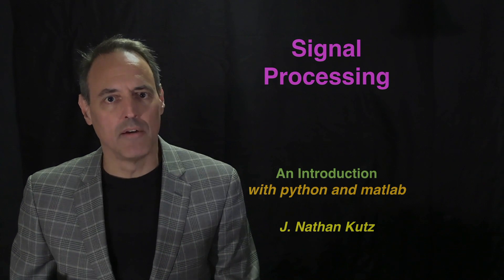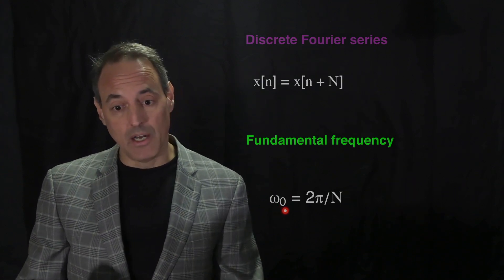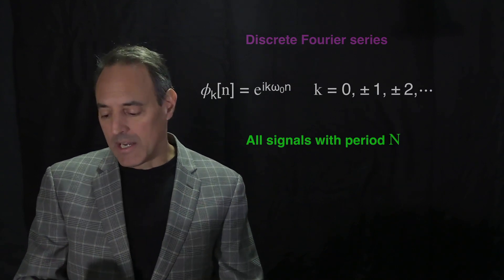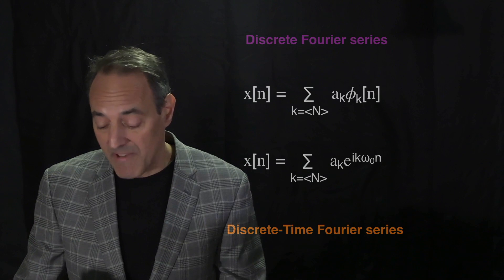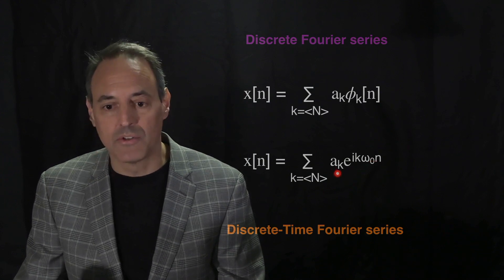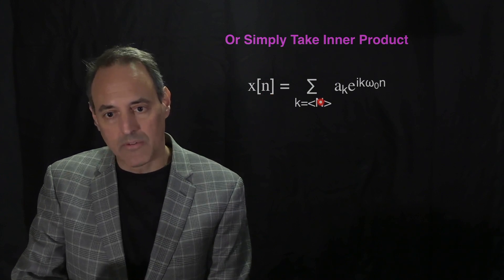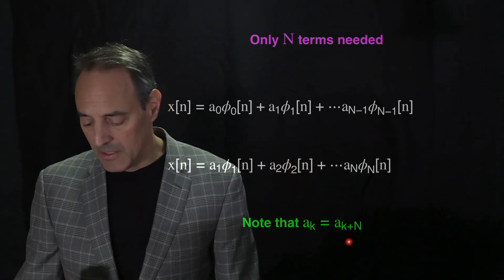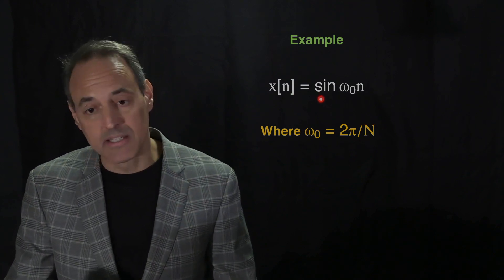Introduction to Signal Processing: Discrete Fourier Series (Lecture 13)